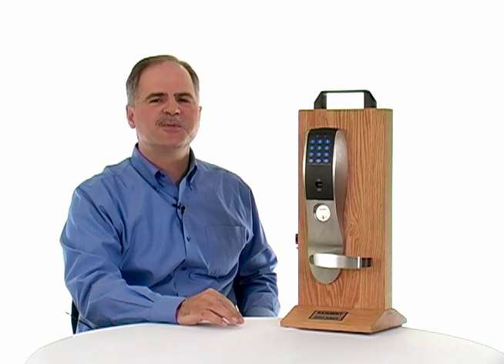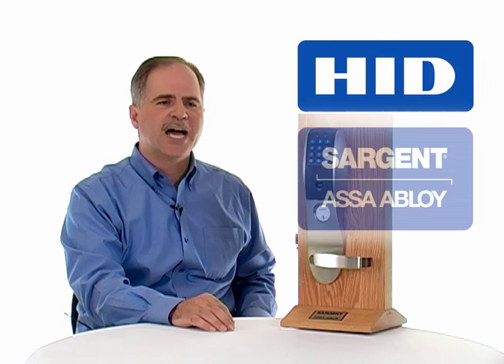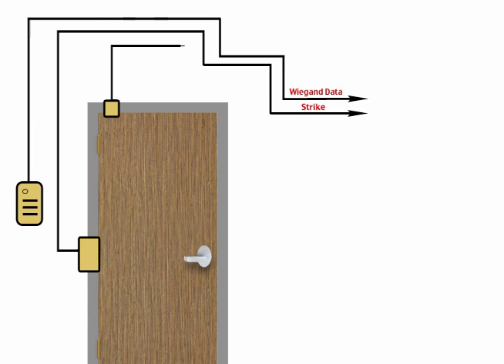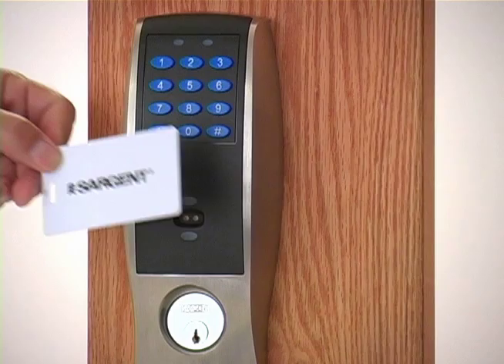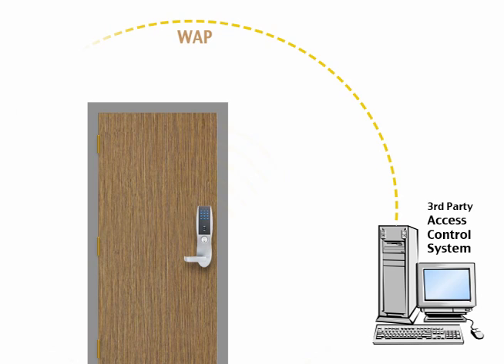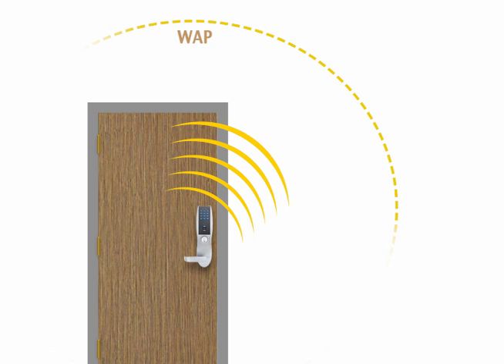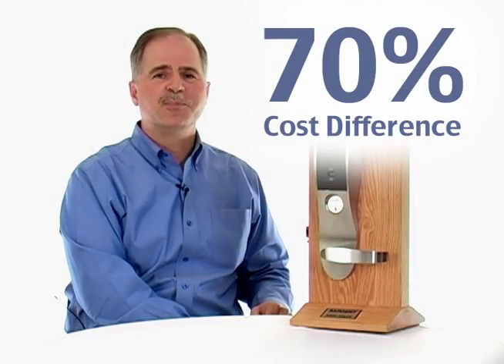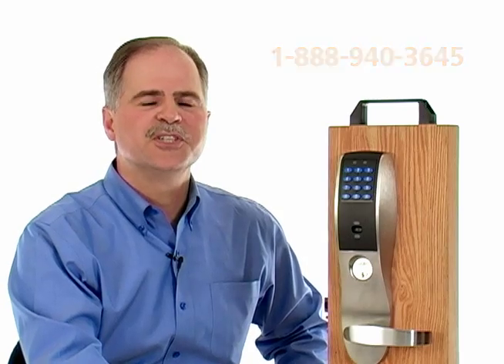Wireless Access Control - 70% less cost than traditional wired solutions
Carmen gives you a quick look at the new wireless access control platform that HID and Assa Abloy have designed.  Now it's possible for businesses with just 1-8 doors to manage their access control, without complex installation, software or a dedicated server.  The Sargent wireless lockset resides on your secure wireless network, and can be managed via any browser from any PC or mobile device.  Best of all, the cost is 70% lower than wired access control solutions.